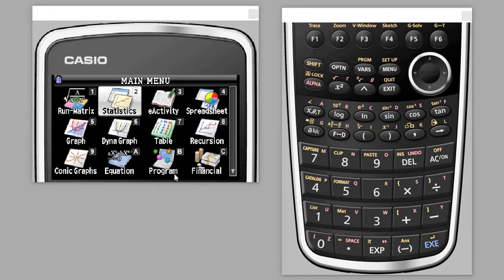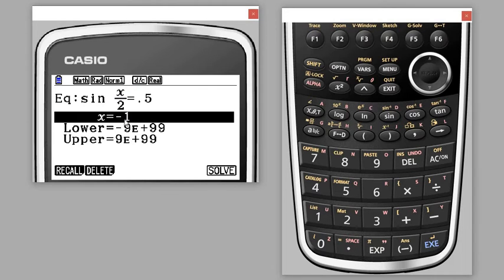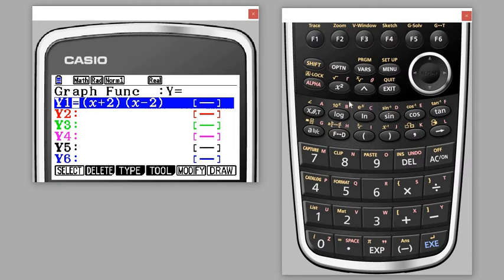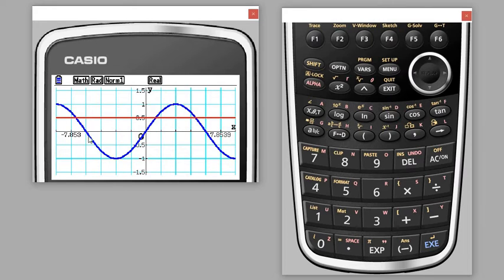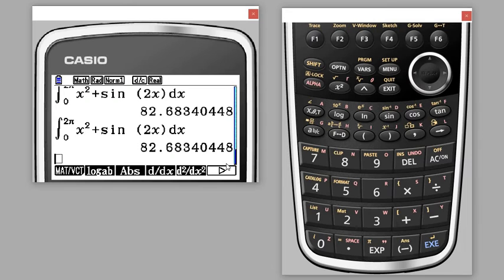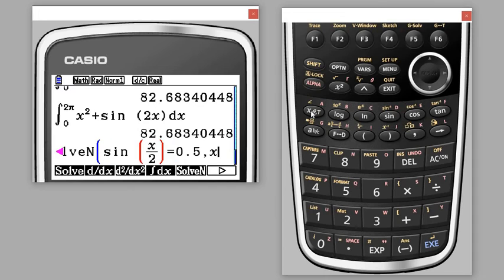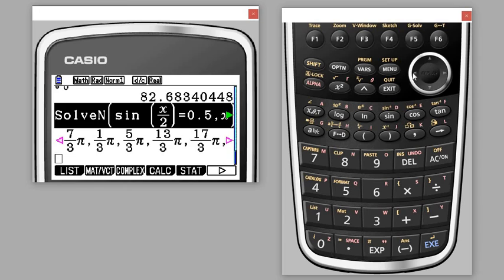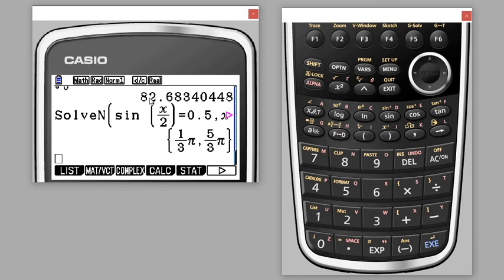Solve Function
In this video I go through how to Solve Functions in different ways on your Casio CG50 calculator.